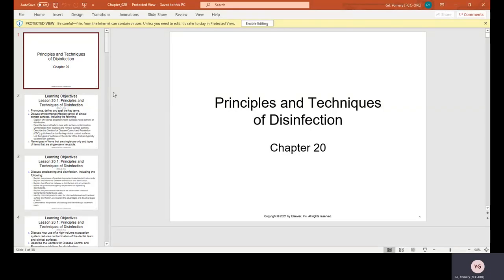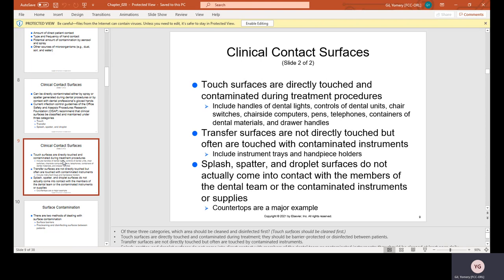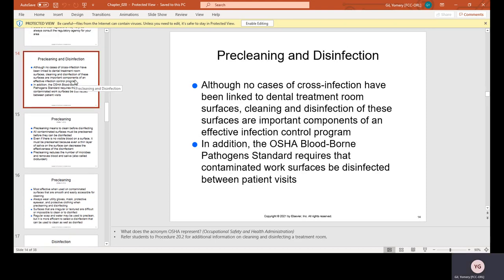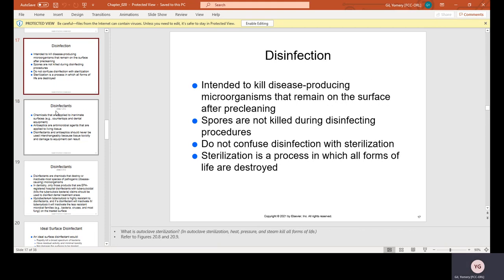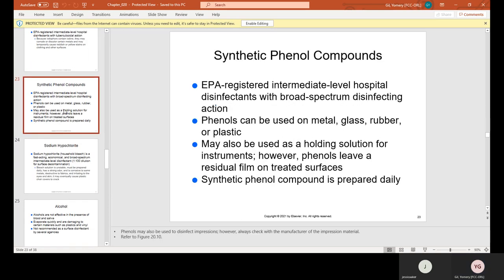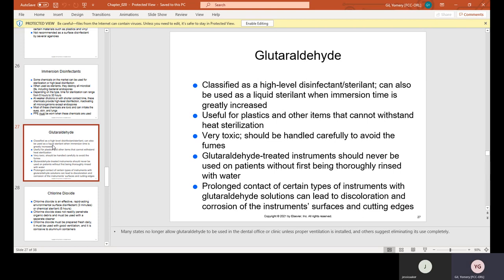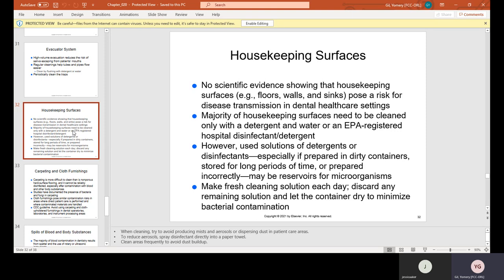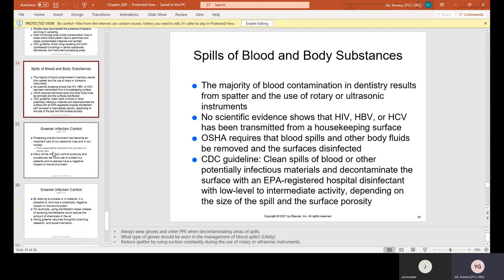Chapter 20 lecture Principles and Techniques of Disinfection